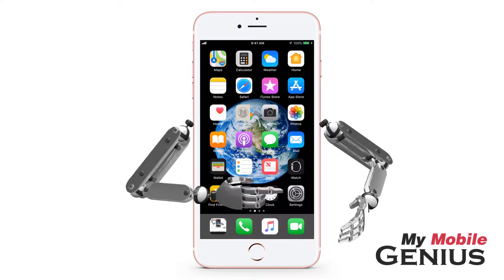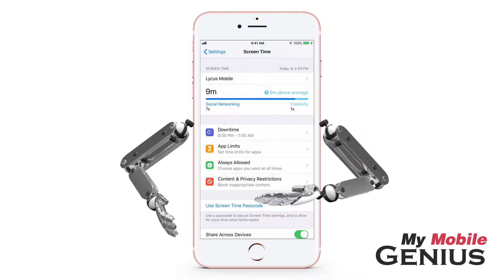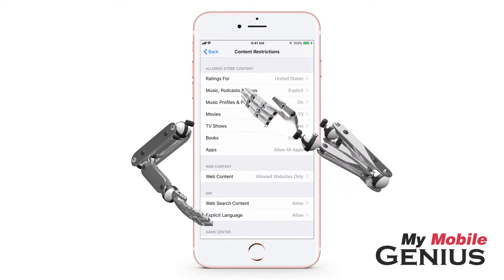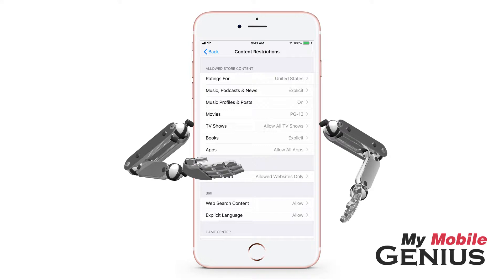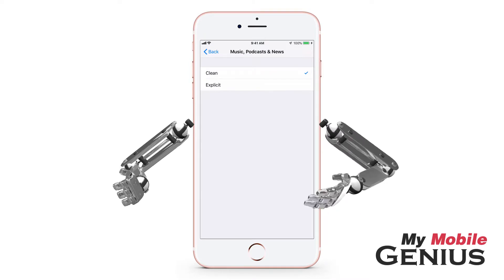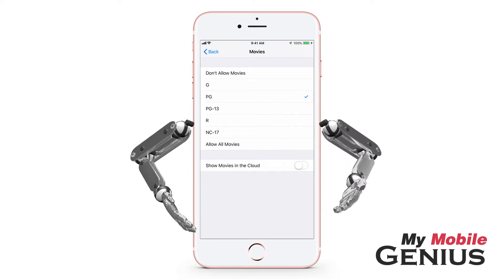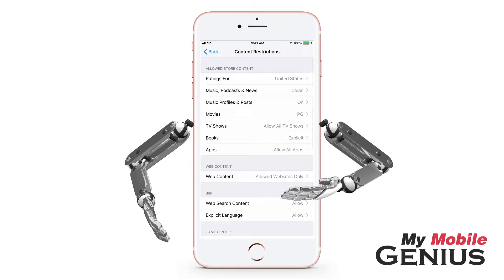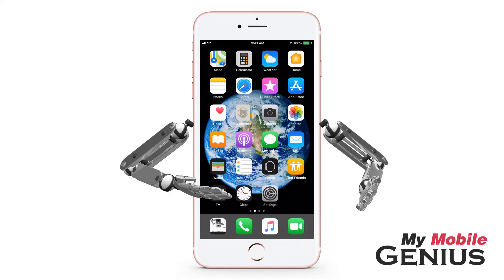How To Disable Explicit Content Through Screen Time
How to Disable Explicit Content Through Screen Time in iOS 12

Do you have children that use your iPhone? Prefer not to allow Explicit Content on your iPhone, or perhaps you wish to disable Explicit Content on your child's iPhone. No worries you have control over Explicit Content. From the Home Screen tap on Settings, next tap on Screen Time. You might have to swipe to see it.